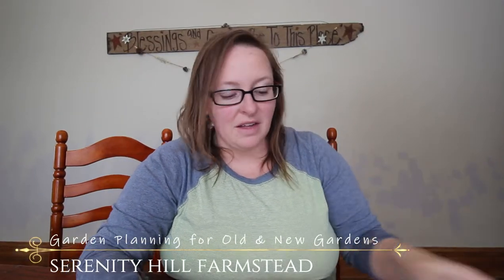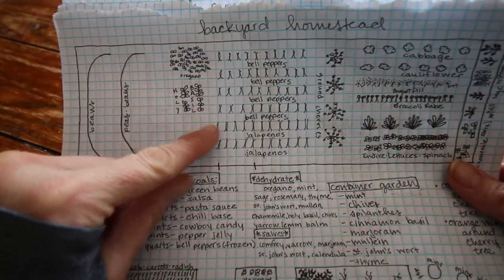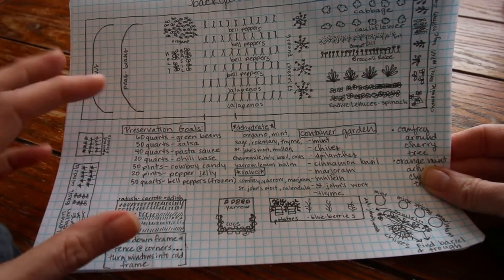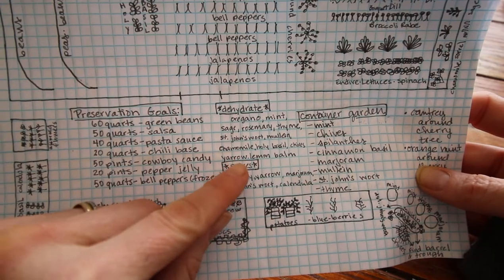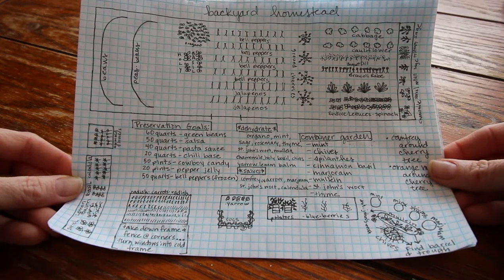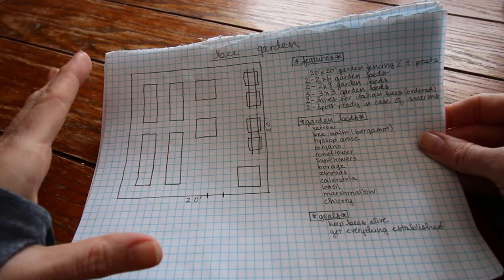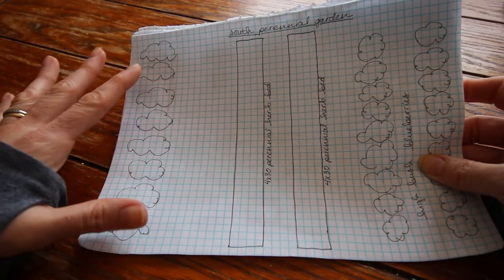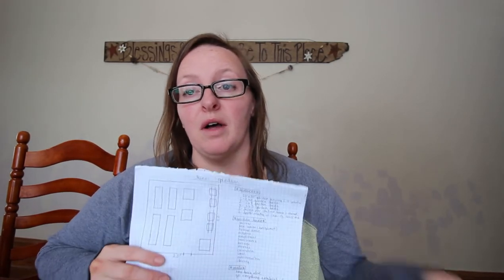Planning A NEW GARDEN || Setting GARDENING GOALS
This year we'll be gardening here on the backyard homestead AND on the farm. Today I'm planning the new garden and sharing how setting gardening goals helps me plan what and how much to plant.